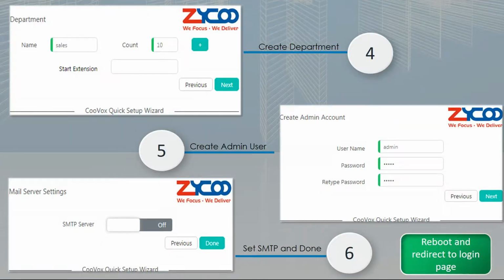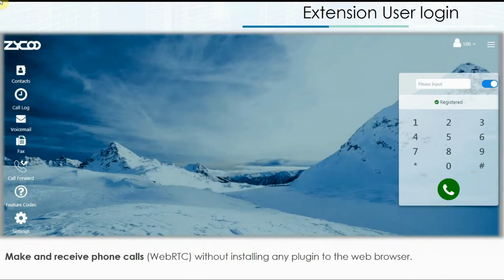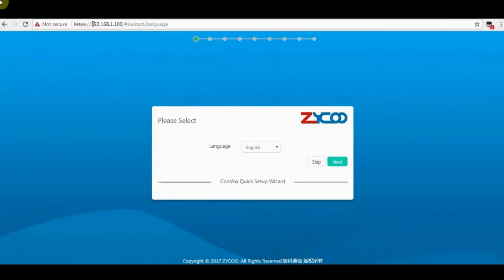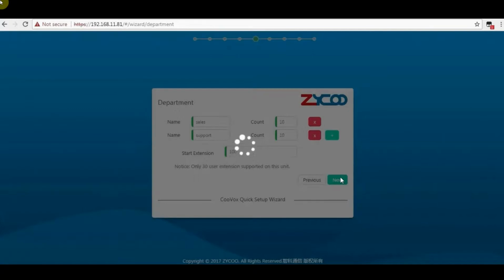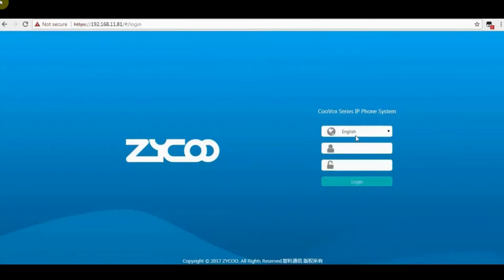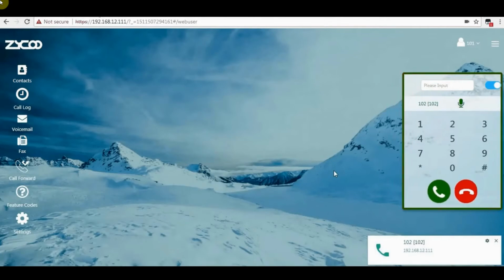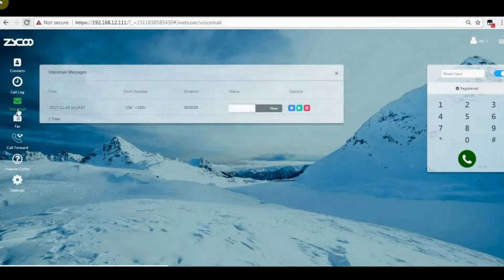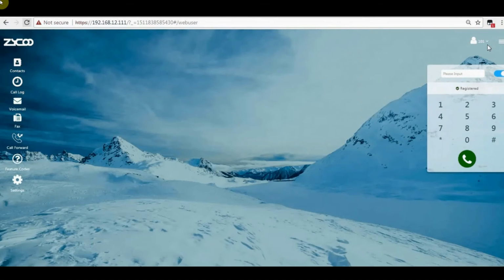ZYCOO Version3 Part One GUI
Part one  New  GUI
Intuitive pages, simple to use
Leading installation wizard, fast to configure
The most needed function and features is ready to use, save time.